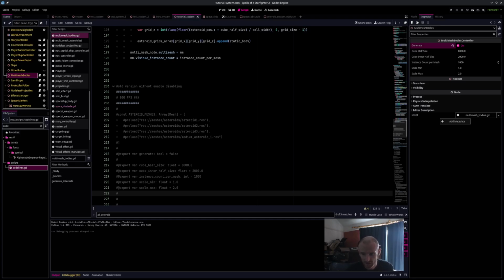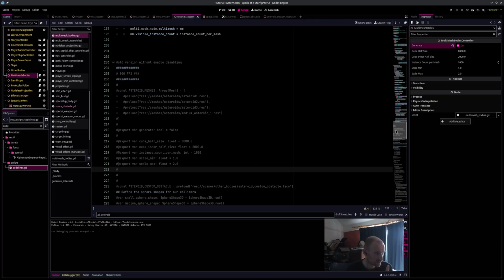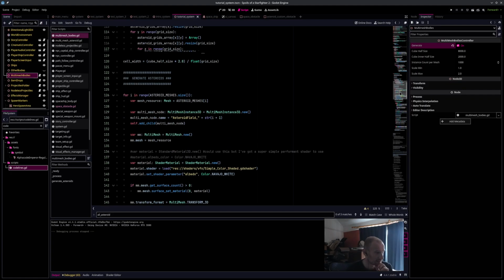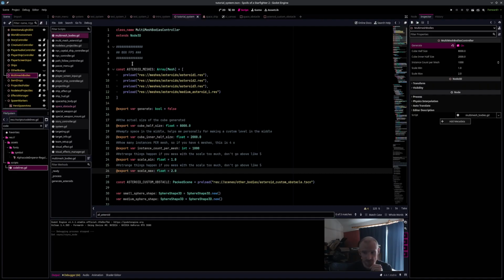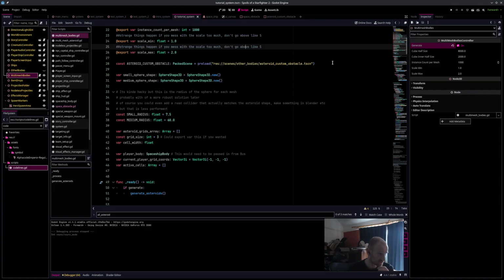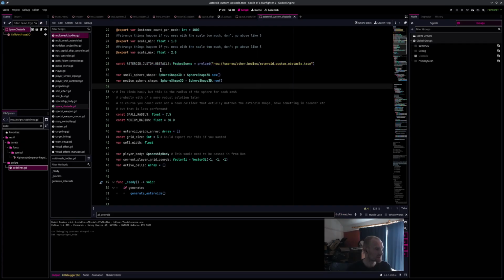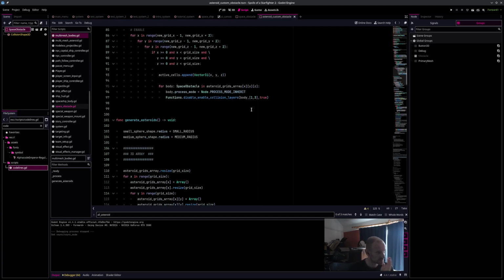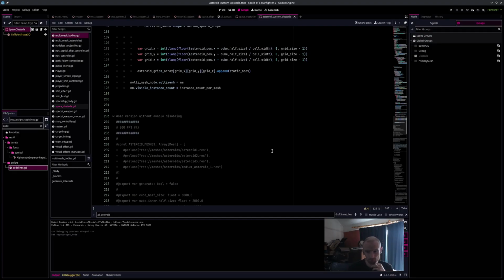Multimesh Asteroids with Collision Solution - Godot 4